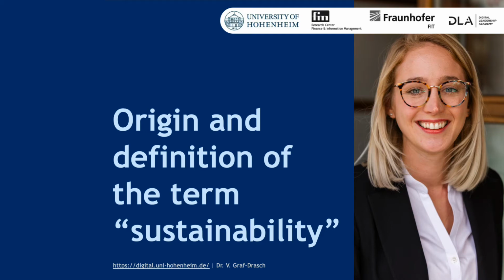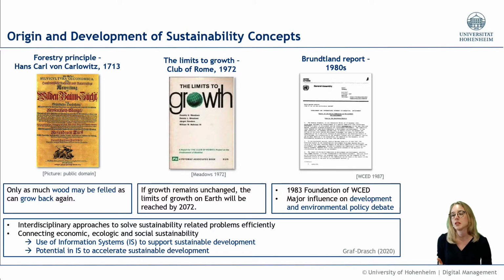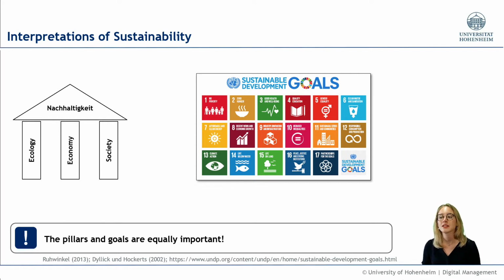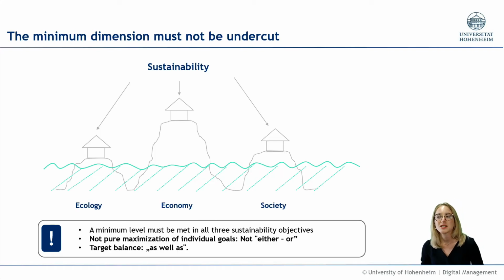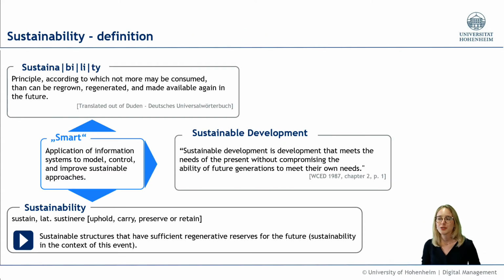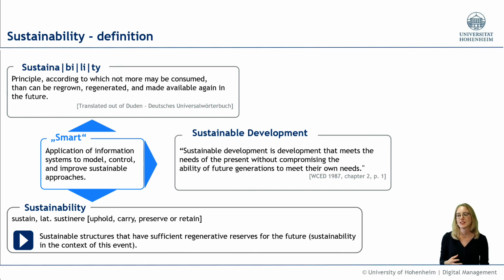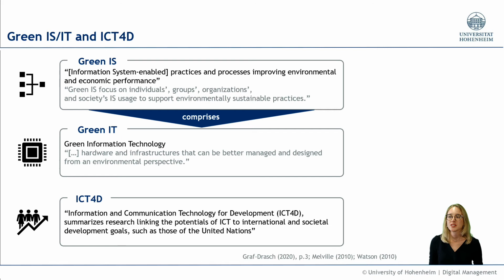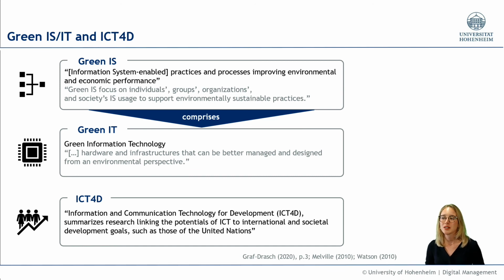Origin and defintion of the term sustainability (12:13 minutes)